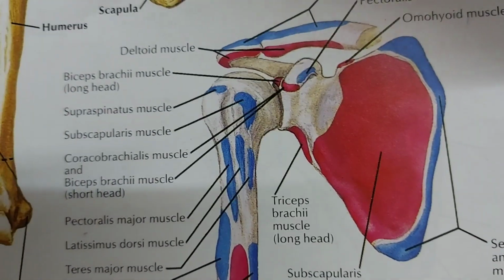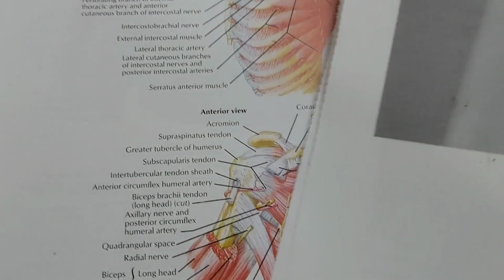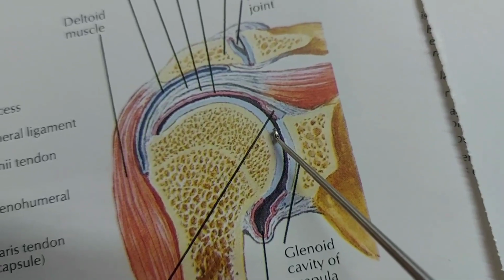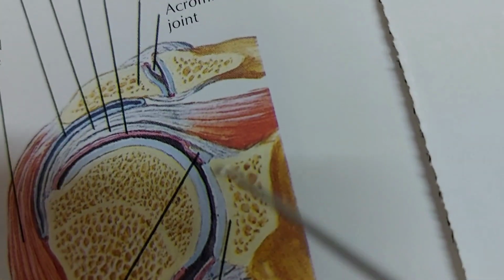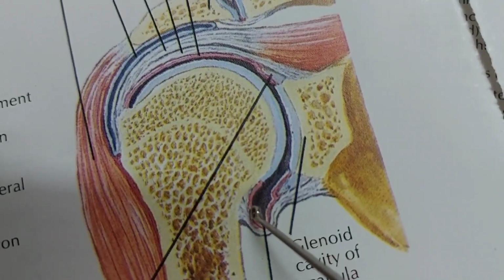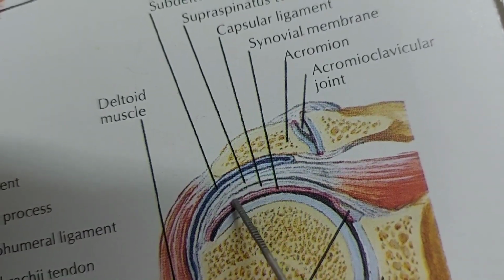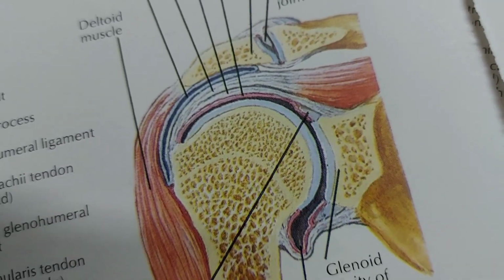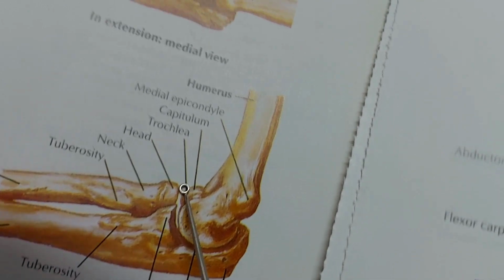Joints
Joint anatomy